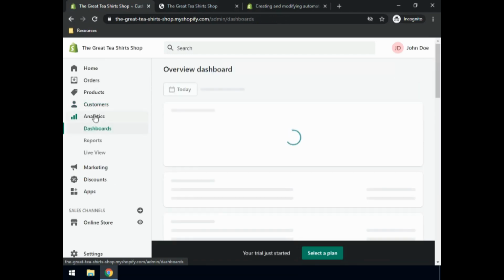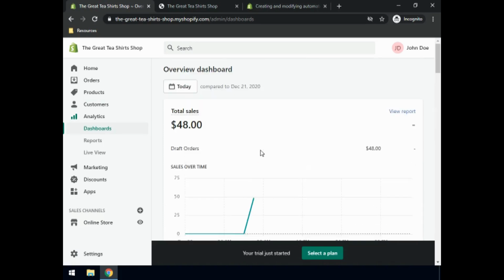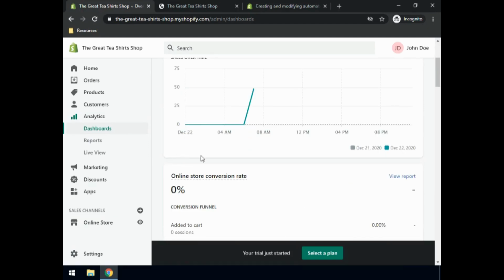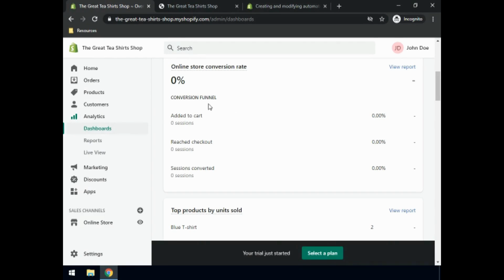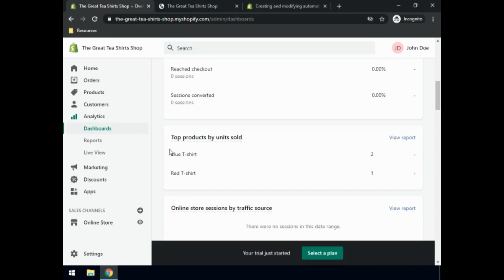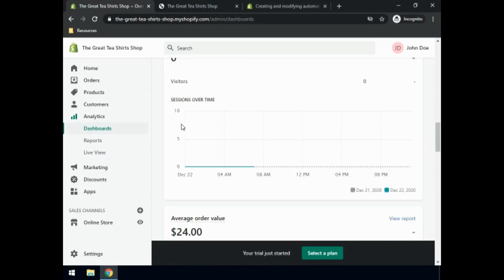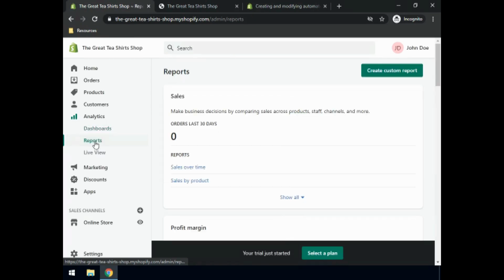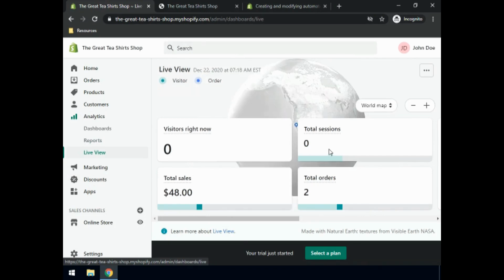How to Check Review & Analytics on Shopify | Shopify Tutorial | Learning Digital (English)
Welcome to our in-depth tutorial on how to check reviews and analytics on Shopify, tailored for both beginners and experienced users. In this comprehensive video, you will learn the essential steps to access and interpret your store's reviews and analytics data effectively. Understanding customer feedback and performance metrics is crucial for enhancing your e-commerce strategy and driving sales.

We will start by navigating the Shopify dashboard where you can find the reviews section, allowing you to monitor customer opinions about your products and services. Next, we will delve into the analytics tools provided by Shopify, which equip you with valuable insights regarding your store's traffic, conversion rates, and overall performance. By the end of this tutorial, you will be proficient in identifying trends, assessing customer behavior, and making informed decisions to optimize your online store.

Whether you are a new entrepreneur or an established business owner, mastering these vital aspects of your Shopify store will facilitate better engagement with your customers and lead to increased revenue.

Join us as we empower you with the knowledge necessary to elevate your Shopify experience and enhance your e-commerce success!

How To Update Bulk Inventory In Shopify | How To Bulk Import Inventory In Shopify | Shopify Help